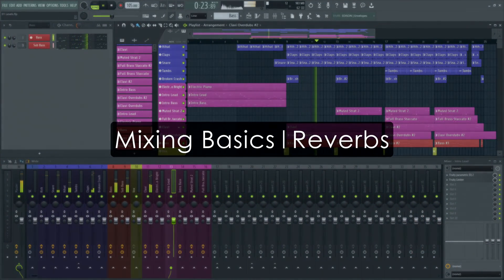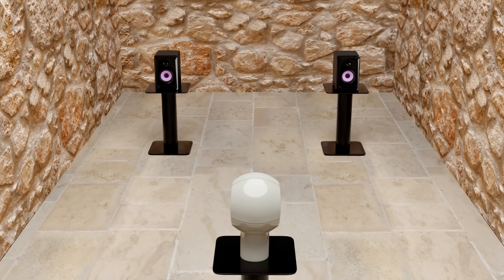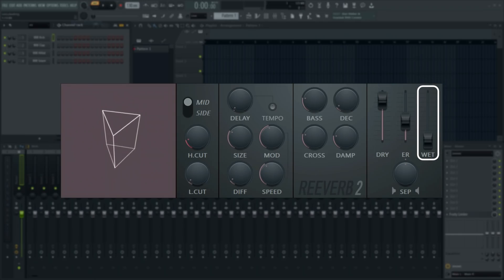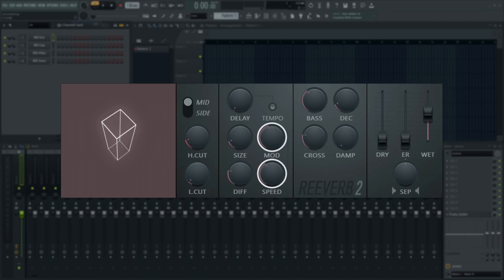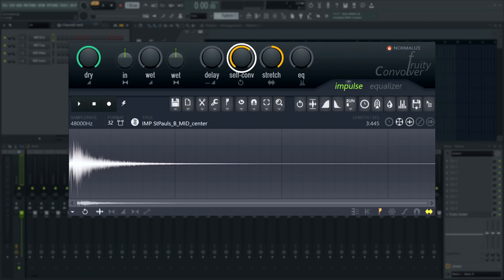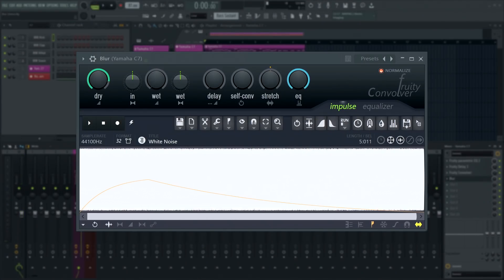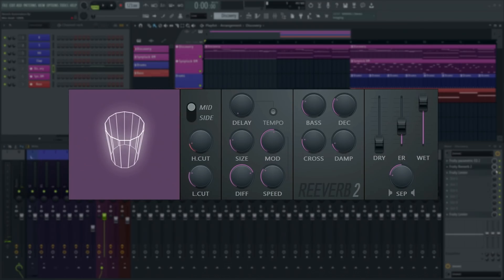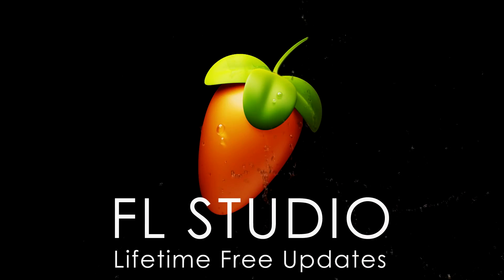FL STUDIO | Mixing Basics - Reverbs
Video Index

00:00 Intro
00:35 What Is Reverberation?
01:26 How our brains interpret Reverb
02:37 Concepts: Algorithmic Reverb / Fruity Reeverb 2 Introduction
06:54 Concepts: Convolution Reverb / Fruity Convolver Introduction
08:36 Reverb Sends
09:29 Speaker Simulation
10:04 Blurring Audio
10:42 Capturing Reverb: Convolver Sandwich
11:27 Modulated Convolution
12:08 Reverb Automation / Reverb Throws
13:20 Results
13:59 Montage / Outro

Reverbs - This Video

Image-Line Software